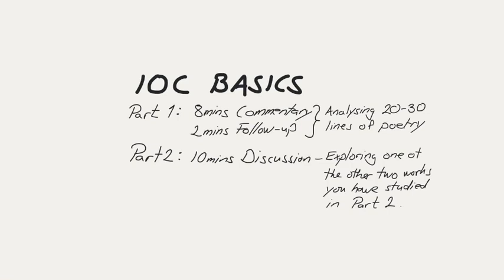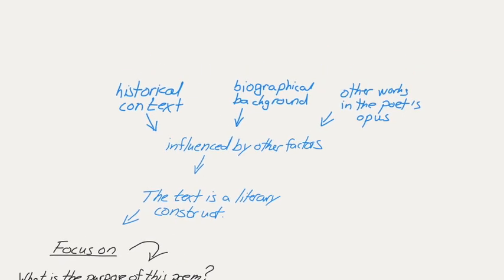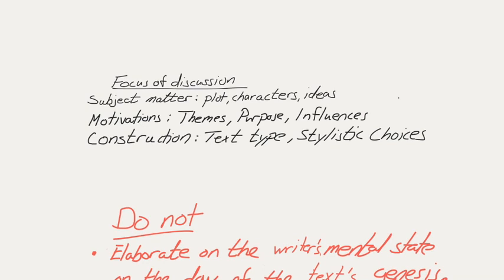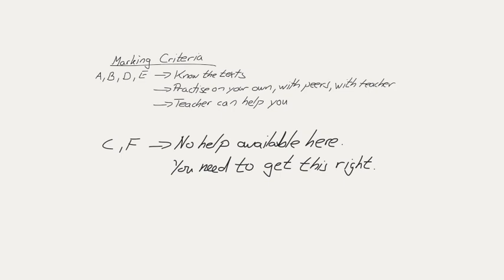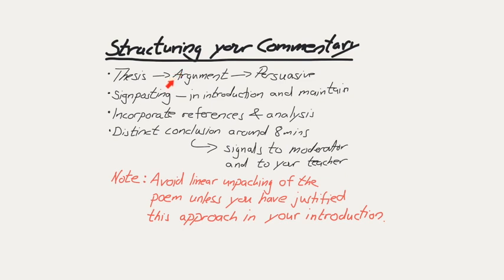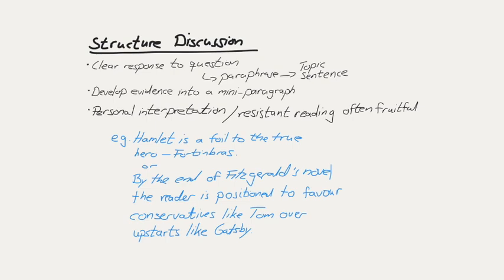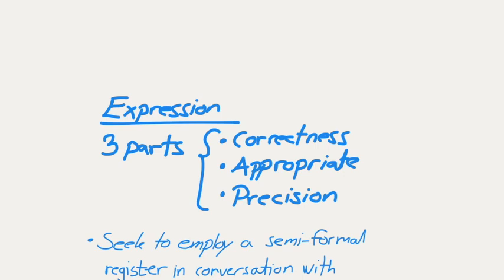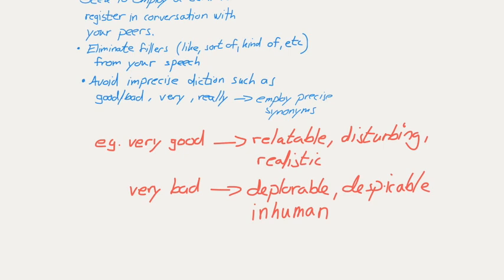IOC BASICS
This video is outlining the Basics of the IOC helping you prepare for this rather intimidating assessment task